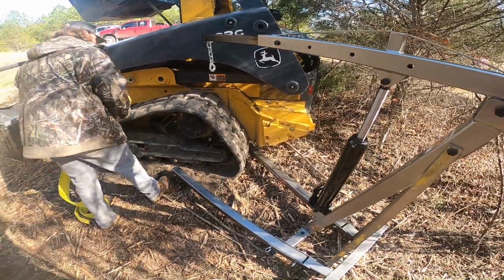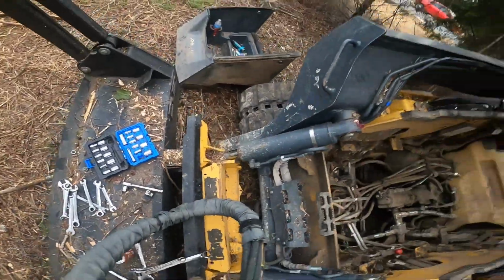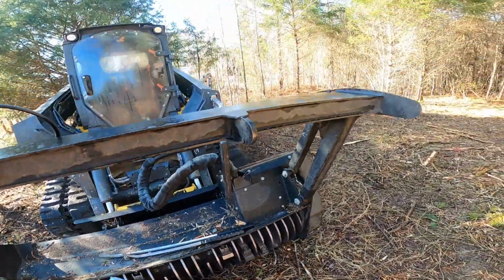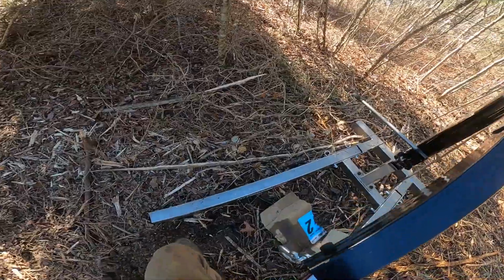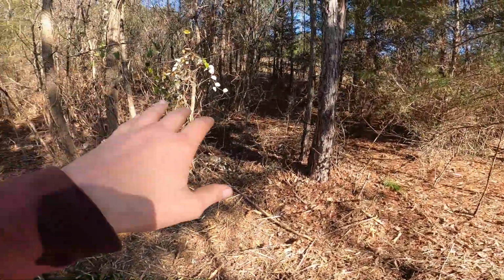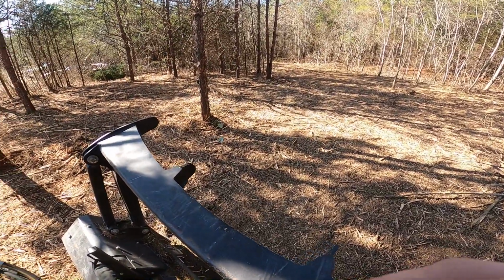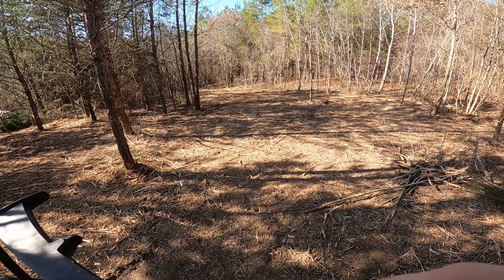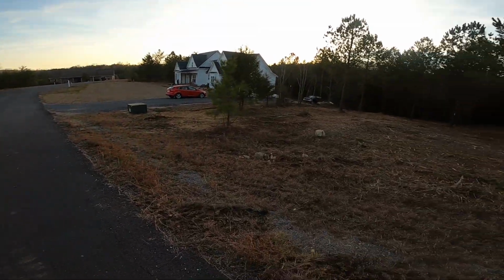Mulching with a 180D Cimaf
Helping a friend with transporting his machine due to location of property in a suburban area. Location has slim roads and my 25ft gooseneck was barely making it. We broke down an hour in of mulching, took a few days to get repaired but we got it finished